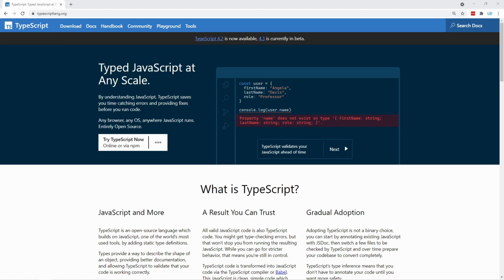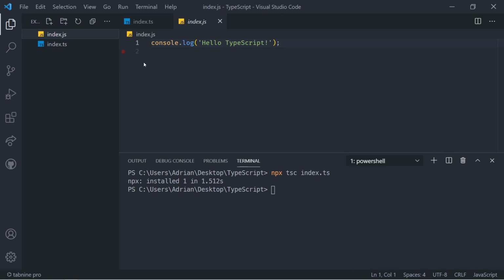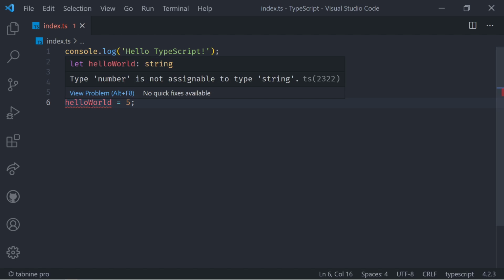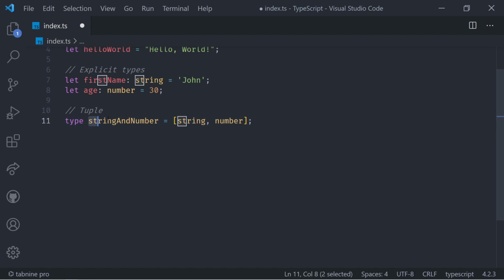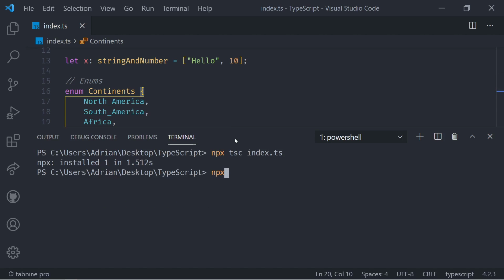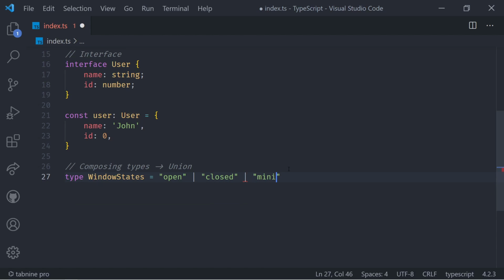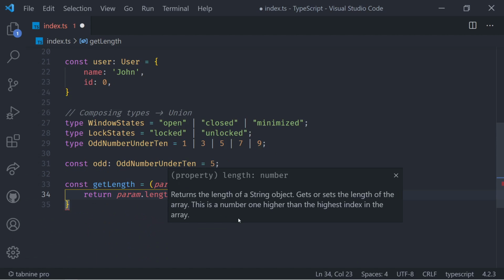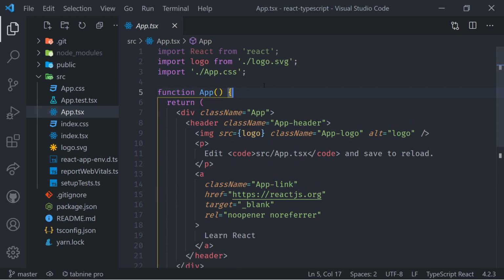TypeScript Crash Course 2021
In today's video, I'm gonna show you all the basic concepts you need to know to be successful with TypeScript as well as how you can start using TypeScript right away with React. TypeScript will make you a better JavaScript developer for several reasons. You’ll feel confident when writing code. Fewer errors will appear in your production code. It will be easier to refactor code. You’ll write fewer tests. And overall, you’ll have a better coding experience in your editor.

Time Stamps 👇
00:00 Intro
03:47 Config
04:47 Types
07:49 Special Types
11:35 Interface